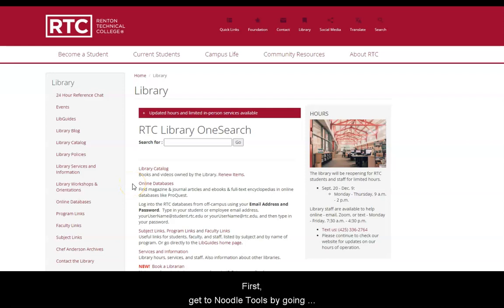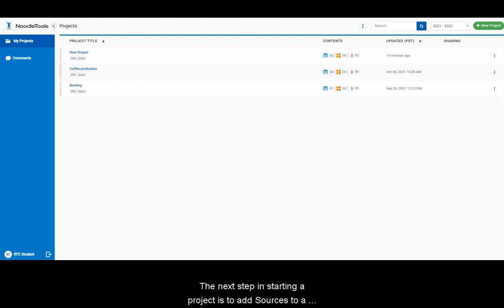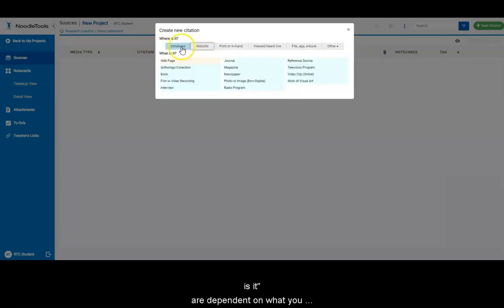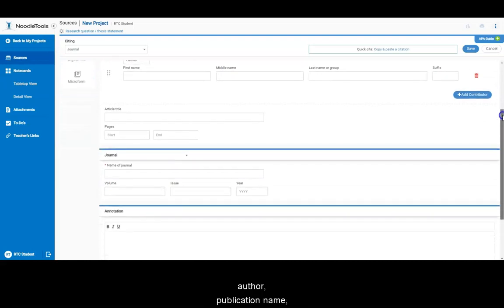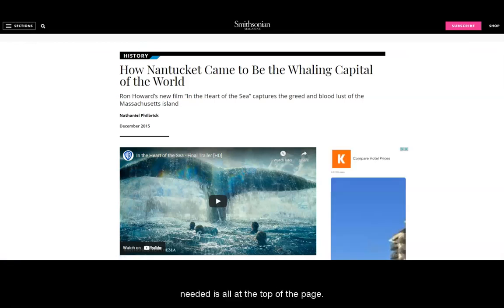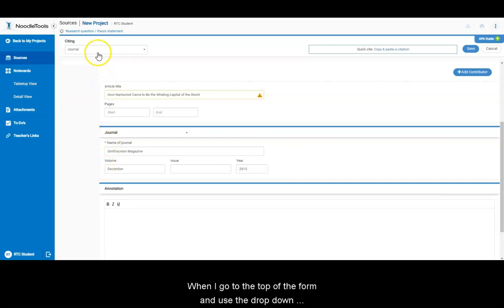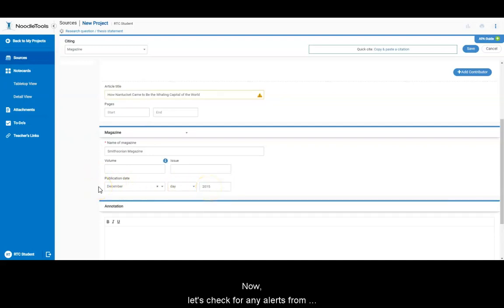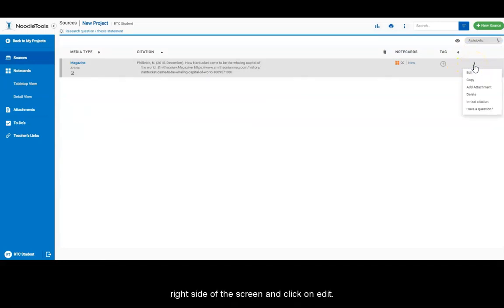Noodle Tools: How to Add a Source (Updated 2021)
Learn how to add sources to your project in Noodle Tools.  This video shows how to add an article from a website to your project list.